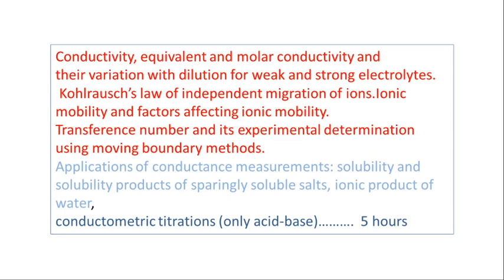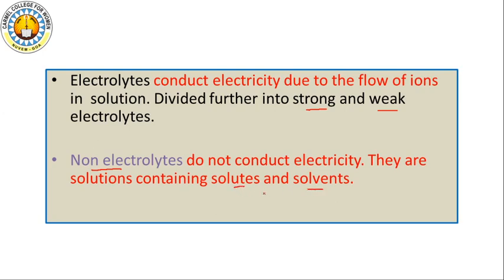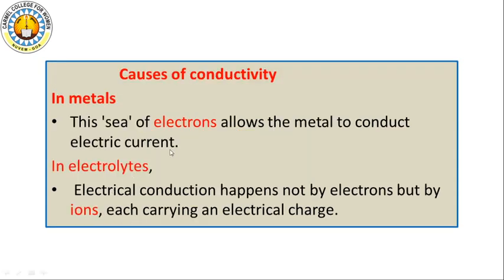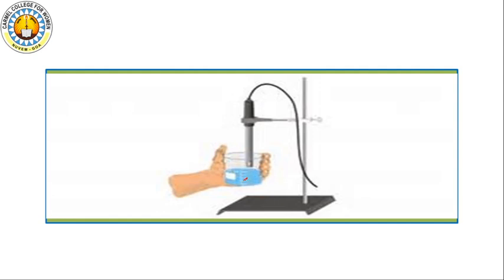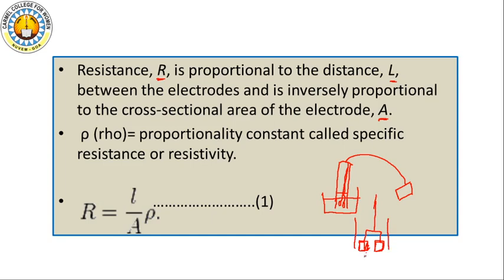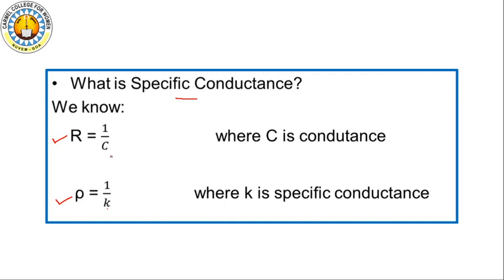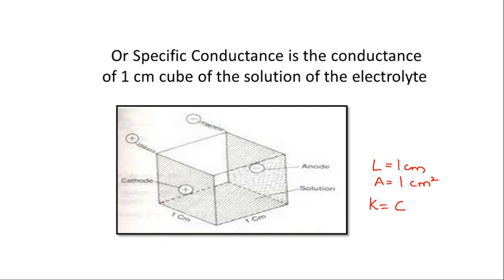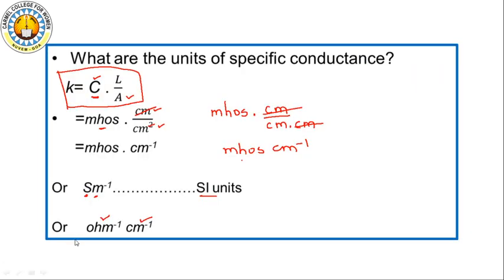CONDUCTANCE OF A SOLUTION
CONDUCTANCE OF A SOLUTION, AND SPECIFIC CONDUCTANCE OF A SOLUTION